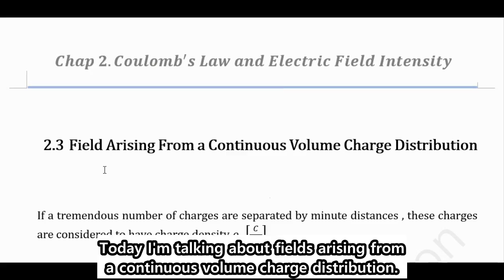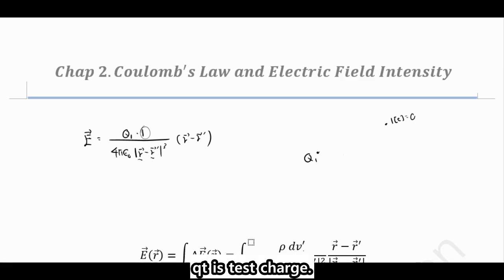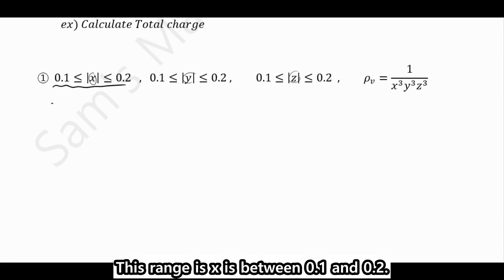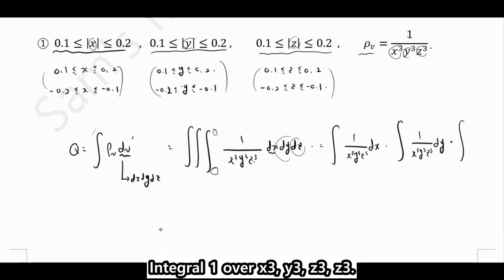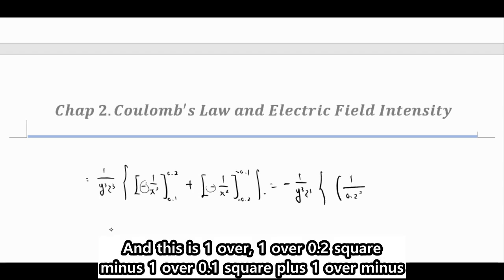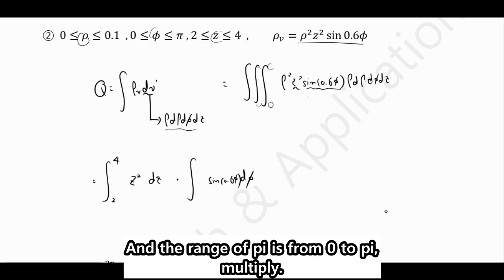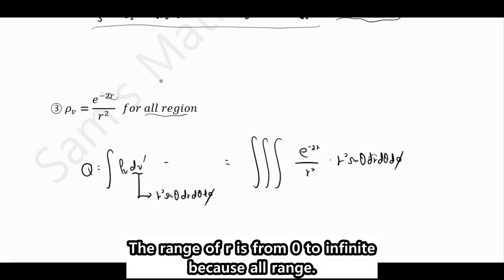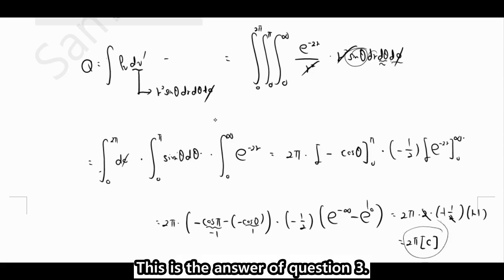2 3 Field arising from a continuous volume charge distribution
This is for Field arising from a continuous volume charge distribution in electromagnetic theorem